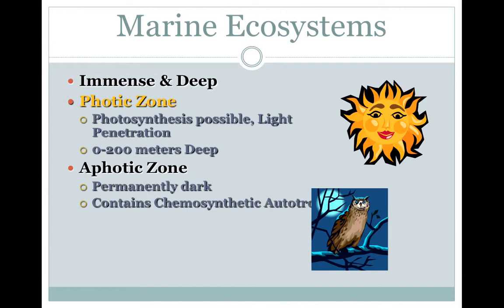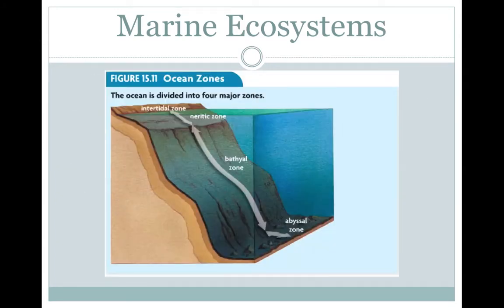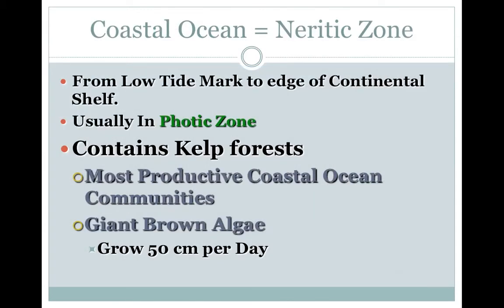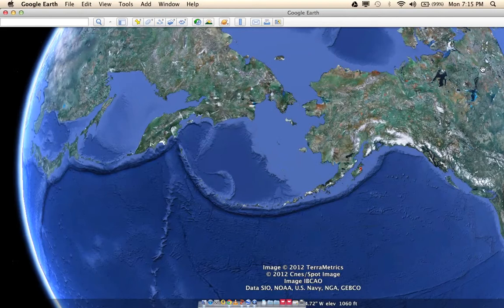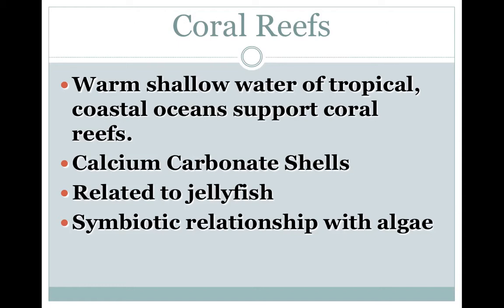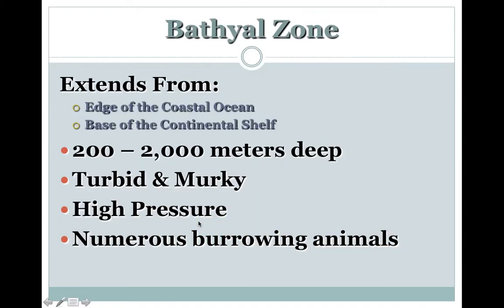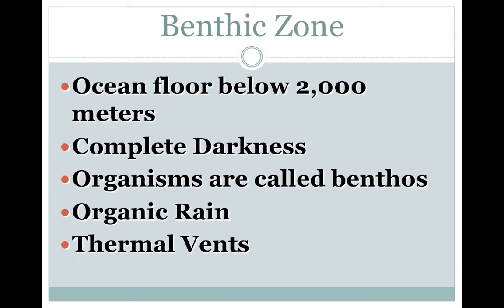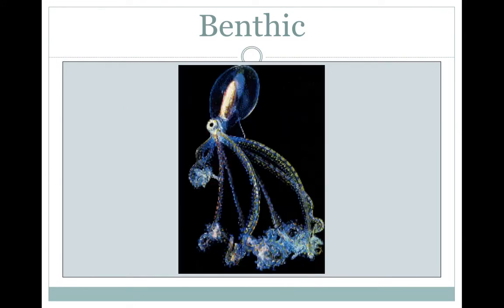4-4 Aquatic Ecosystems Part 2